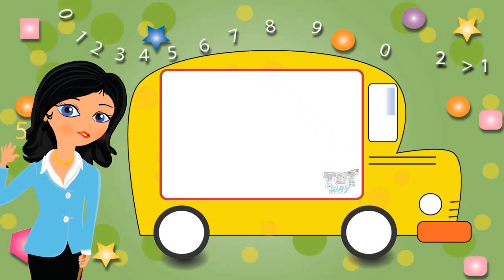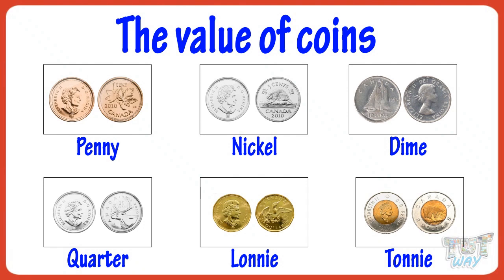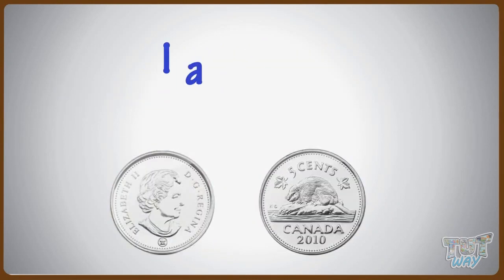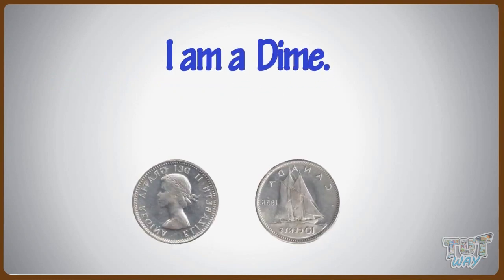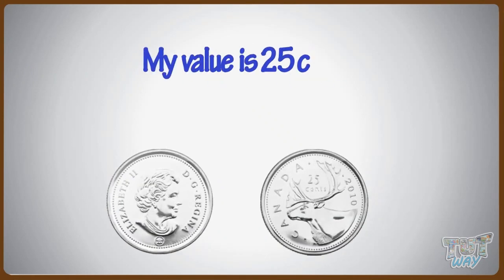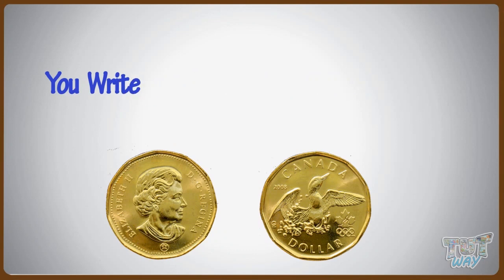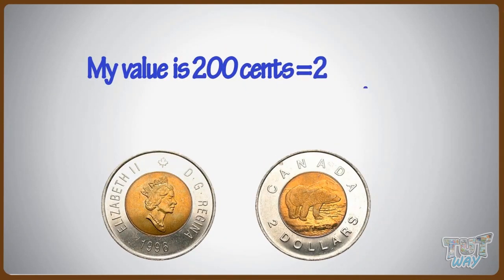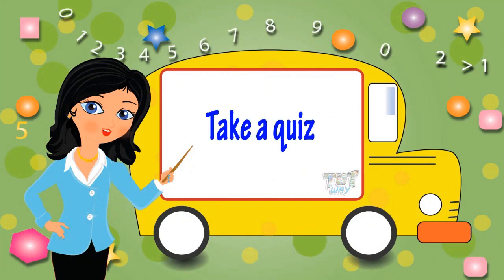Canadian Coin Values | Math | Grade-1,2 | Tutway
Enjoy learning :)

This video teaches the value of different Canadian coins.